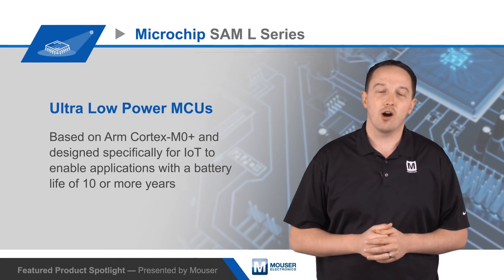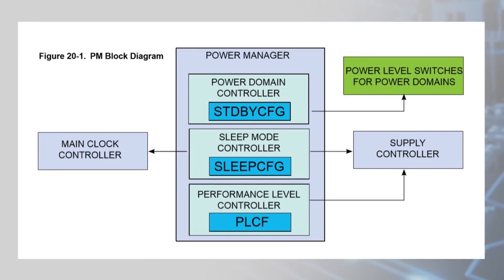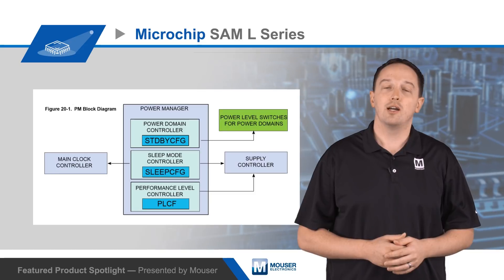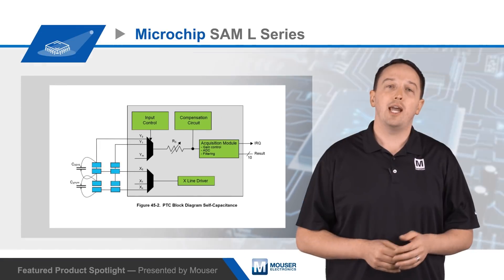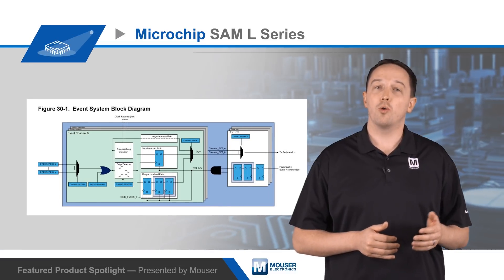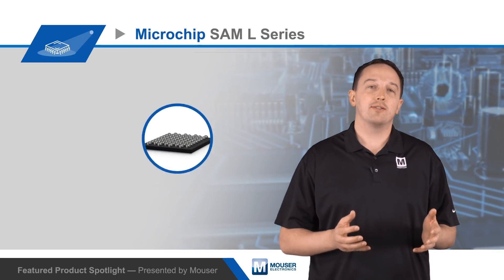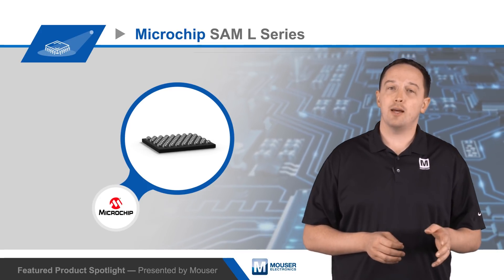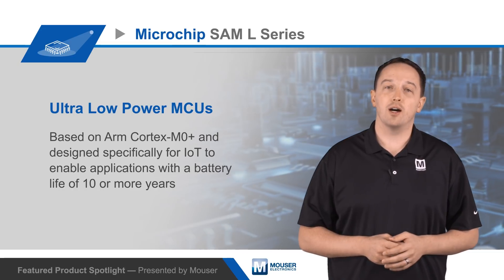Microchip SMART SAM L Series Microcontrollers | Featured Product Spotlight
Microchip's SAM L Series MCUs are ultra-low-power Arm Cortex-M0+ based MCUs that are designed specifically for IoT and to enable applications with a battery life of 10 or more years.

This is possible because the MCUs integrate a sophisticated power manager and peripherals that minimize power consumption.

The power manager offers two software selectable performance levels: one that is optimized for efficiency and one that is optimized for performance. The power manager will adjust the output of the internal voltage regulator based on the performance level selected. The performance level also determines the maximum operating frequency and maximum current consumption in µA/MHz. Another power saving feature of the power manager is power domain gating. There are three switchable peripheral power domains, and the power manager will shut down unused domain supplies to reduce leakage current. This is all handled automatically by the hardware.